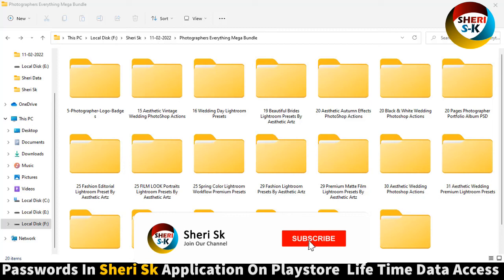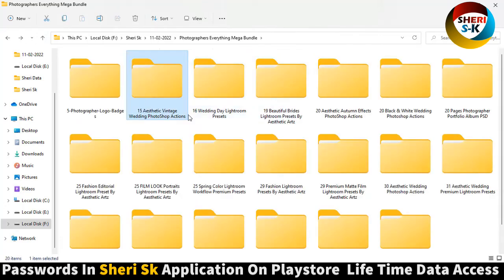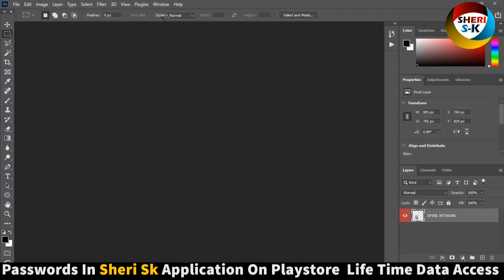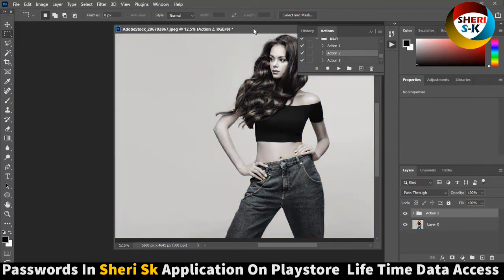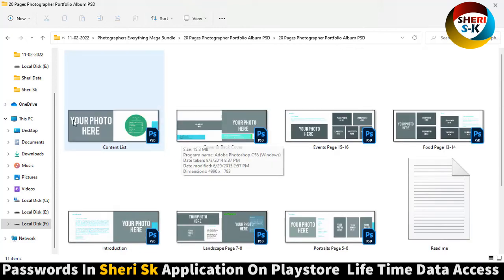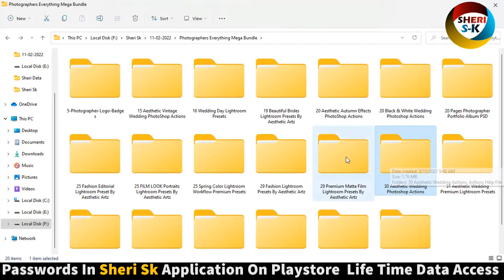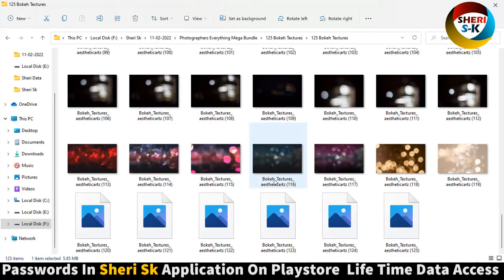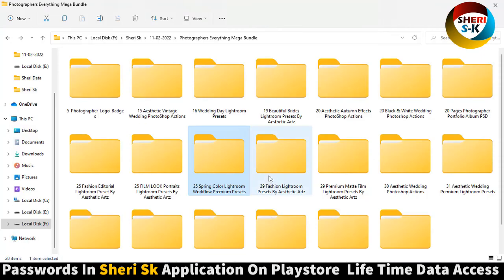Photographers Everything Mega Bundle Download |Sheri SK| Photographers Templates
Photoshop Files Templates
Brochures Templates
Business Cards Templates
Tri-Fold Templates
T-Shirts Templates
Bi-Flod Templates
Frames Templates
Book Cover Templates
Infographic Templates
Wedding Album Cover Templates
Professional Stationery
Youtube Thumbnails Templates
Certificate Templates
Banners Templates
Stickers Templates
Logo Templates
Letterhead Templates
Flyers Templates
Poster Templates
Cv Resume Templates
Slideshow Templates
Promo Templates
Logo IntroTemplates

professional Lightroom presets
professional Photoshop Actions
Logo Templates for Photographers
A Photographers Portfolio Album Template
1000+ Gradients
Blurred Background Textures
5-Photographer-Logo-Badges
Wedding Photoshop Actions
Wedding Day Lightroom Presets
Beautiful Brides Lightroom
Autumn Effects Photoshop Actions
Black & White Wedding Photoshop Actions
Pages Photographer Portfolio Album PSD
Fashion Editorial Lightroom
FILM LOOK Portraits Lightroom
Spring Color Lightroom Workflow Premium Presets
Fashion Lightroom Presets
Premium Matte Film Lightroom
Wedding Photoshop Actions
Wedding Premium Lightroom Presets
Black & White Lightroom
Premium Summer Wedding Lightroom Workflow
125 Bokeh Textures
300+ Free(33)Blurred Backgrounds
1000+ Gradient Bundle
Cinematic Landscapes Premium Lightroom Presets